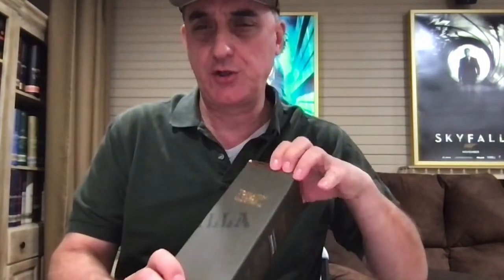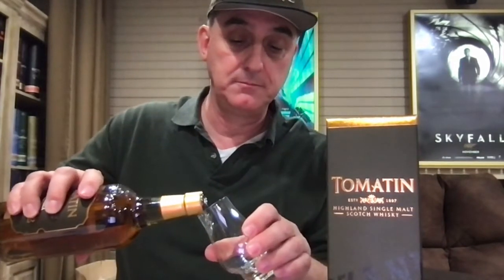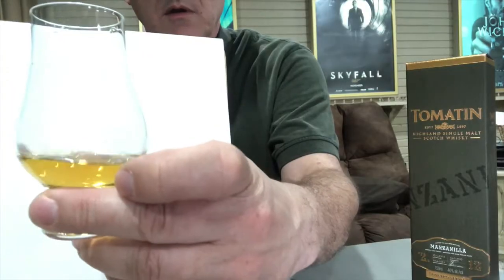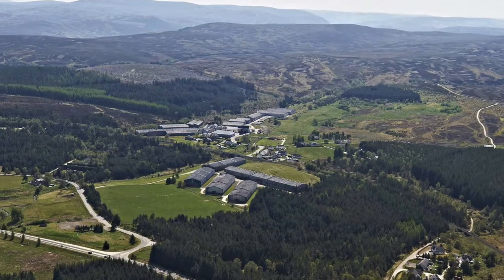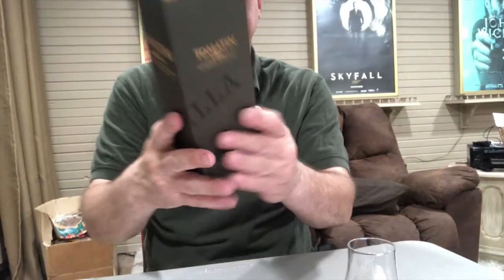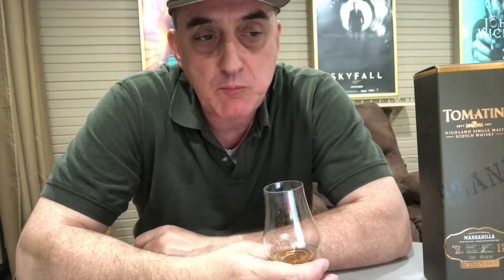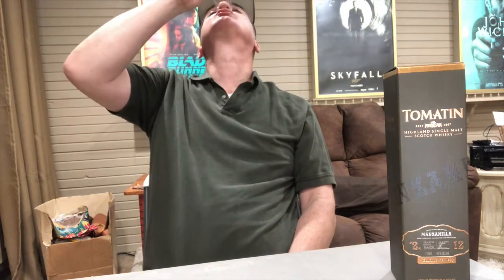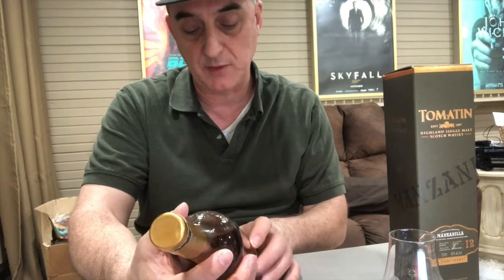Tomatin Manzanilla 12 Year Review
Scotch Sunday Whisky Review
Tomatin 12 Manzanilla Cask Finish
Highland Single malt Scotch
46% ABV
Matured in American Oak Ex-Bourbon Casks
Finished 3 Years in Manzanilla Casks